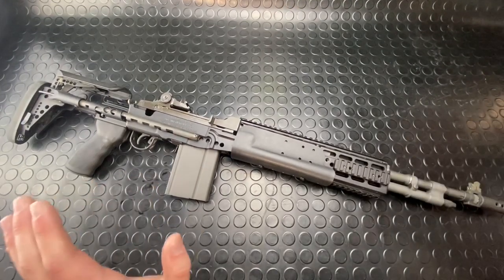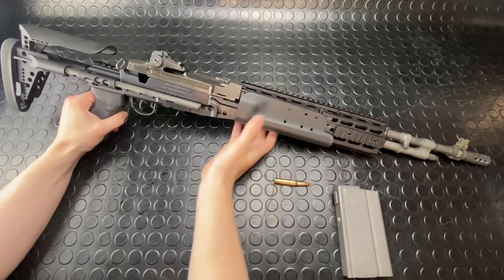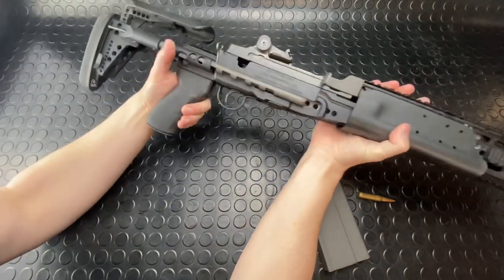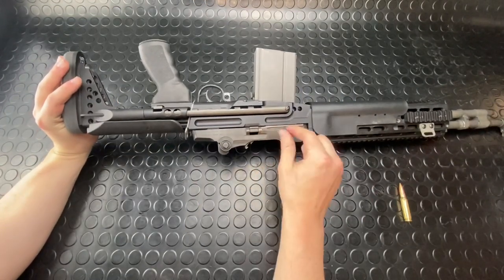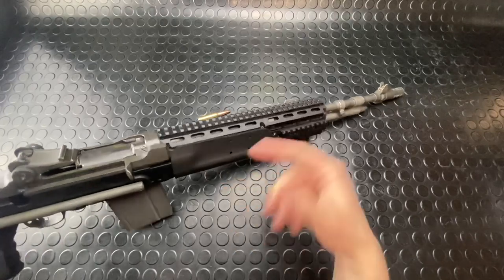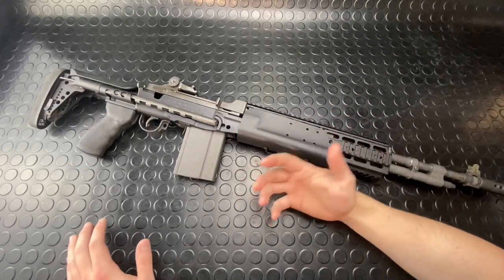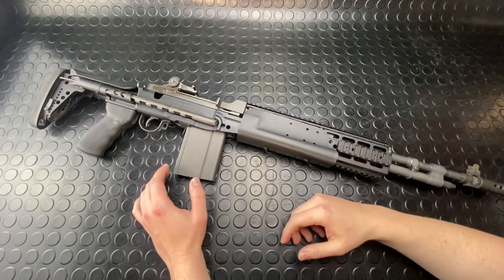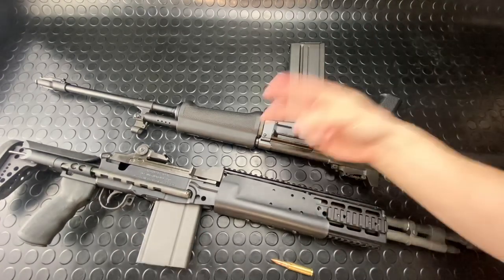The SOCOM Mk14 EBR | Overview [PUBG Guns In Real Life]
Welcome to Part 4 of my video series on the famous military and video game gun, the Mk14 EBR Semi Auto rifle

This video is part 4 of a multi-video set
Series 1:
Part 2: POV Shooting (FPS style shooting video showing the gun and its controls in action)
Part 3: Disassembly & Reassembly
Series 2:
Part 5: Shooting for Accuracy

Correction Section:

Mk 14 EBR (Norinco m305): Technical Specs:
- Calibre: .308 | 7.62 NATO
- Operating: Gas Operated, rotating bolt. Short stroke piston.
- Modes of fire: Semi auto only
- Magazine Capacity: 5-50 (only 5-10 in Canada due to restrictive magazine limit laws)
- Sights: factory irons
- Barrel Length: 18.6"
- Barrel Twist:
- Overall Length: 36" Min | 42.25" Max
- Weight: 11.5# as outfitted including empty mag
- Muzzle Device: M1A type muzzle brake

The Mk 14 EBR (Norinco M305) is classed based on barrel length in Canada. With a 18.5"+ barrel it is in the non-restricted category and legal to possess with a PAL (possession & acquisition license). The Valmet m76 (m78) Folder bonus gun is also non-restricted.